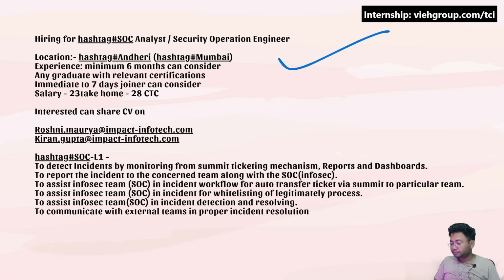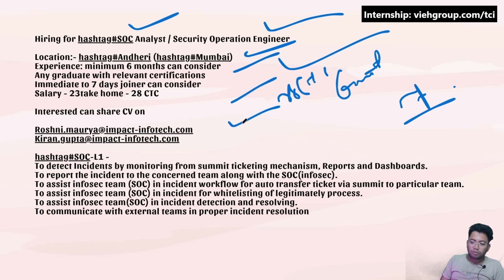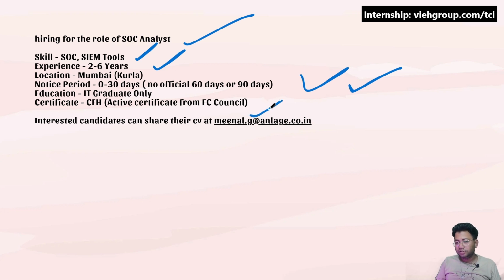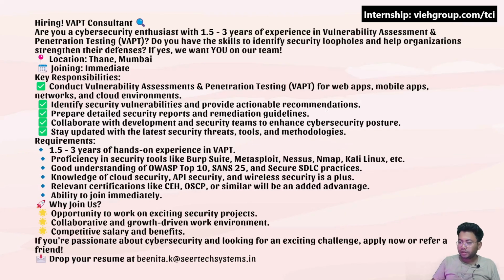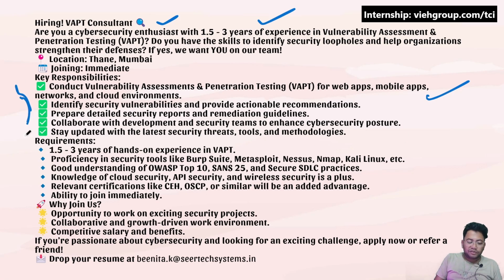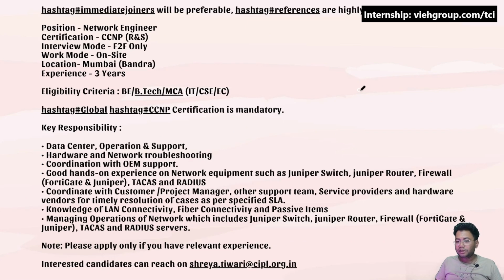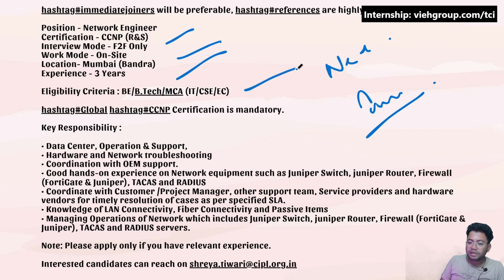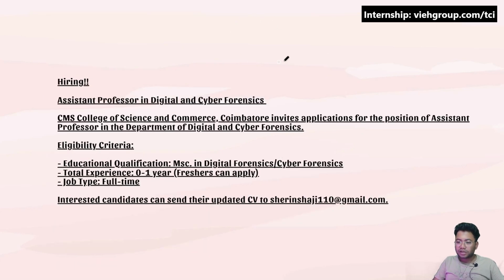cybersecurity jobs for freshers in india & for experience | cybersecurity job opportunities in india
🌟 Cybersecurity Jobs for Freshers in India 2025
Are you a fresher looking to start a career in cybersecurity? This video is your ultimate guide! 🚀

We explore the top entry-level cybersecurity jobs, the required skills, and how you can land your dream job in this high-demand industry. Whether you're interested in becoming a Cyber Security Analyst, Ethical Hacker, or a Network Security Engineer, we’ve got you covered!

🔍 What You'll Learn in This Video:
- Top cybersecurity job roles for freshers.
- Skills and certifications to boost your profile.
- The best cities for cybersecurity jobs in India: Bangalore, Hyderabad, and more!
- Tips for building an impressive cybersecurity resume.
- Companies hiring freshers in cybersecurity and salary expectations.

💡 Popular Cybersecurity Job Roles for Freshers:
- Cyber Security Analyst
- Penetration Tester (Ethical Hacker)
- IT Security Support Specialist
- Junior Information Security Analyst

✨ ignore below tags:
- Cybersecurity jobs for freshers in India
- Cybersecurity internships for freshers
- How to get a cybersecurity job as a fresher
- Cybersecurity analyst salary in India
- Top certifications for cybersecurity jobs

We’ve included bonus tips on cracking cybersecurity interviews and the best cybersecurity certifications like CEH, CompTIA Security+, and CCNA to make your profile stand out!